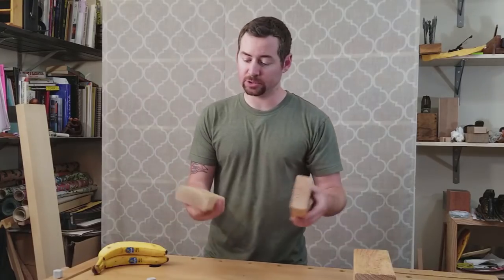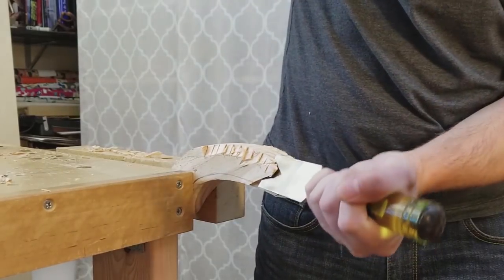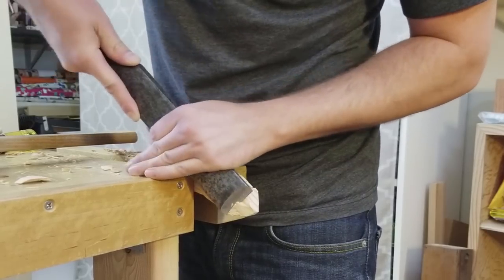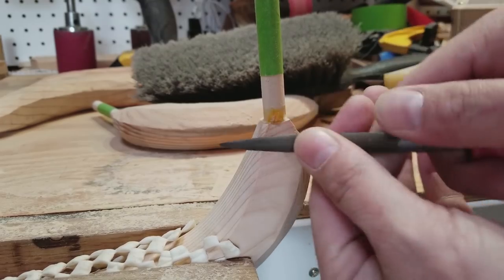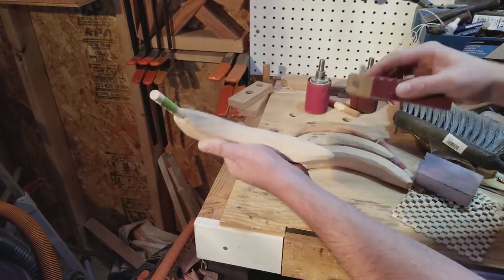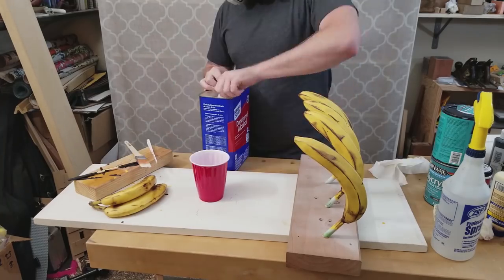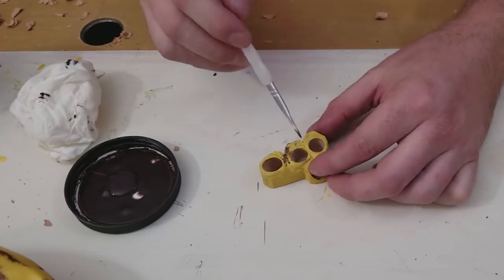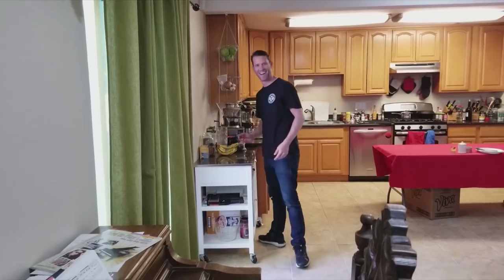I Pranked My Roommate by Making Counterfeit Bananas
After eating my roommate's bananas, I hand carved and painted these fake ones out of wood to prank him. Watch to see how it turned out.